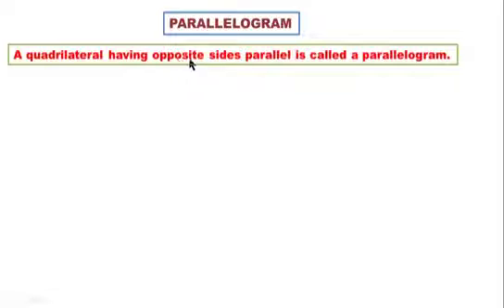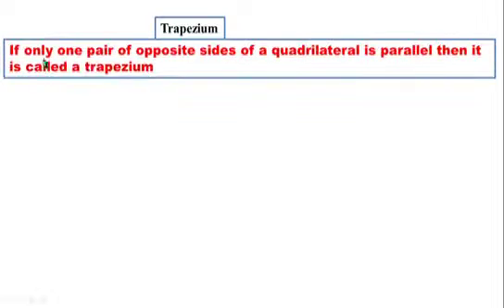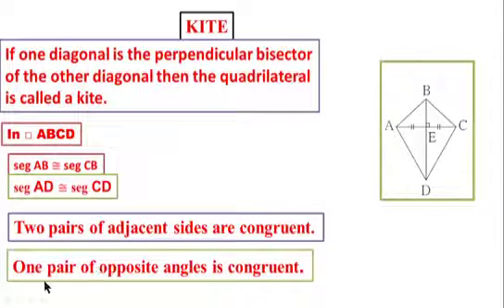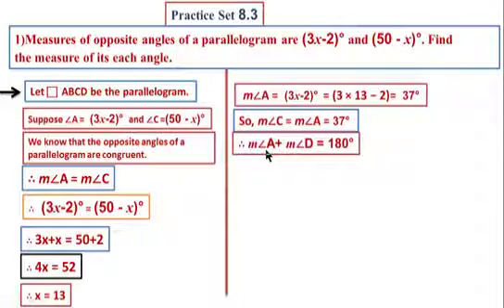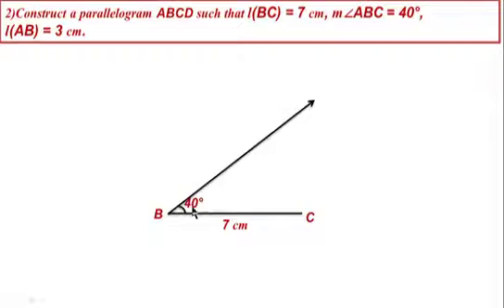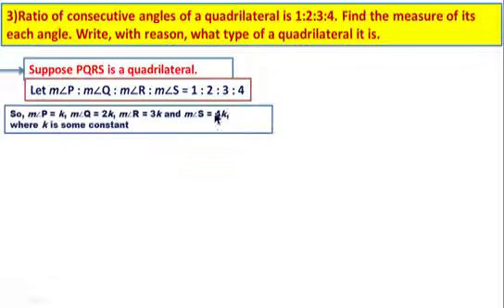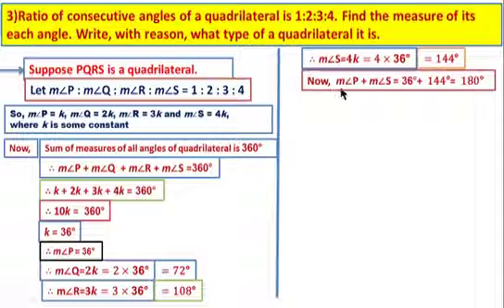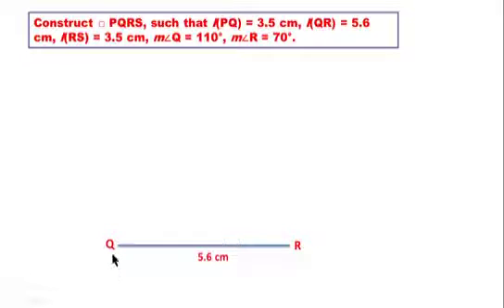Std.8th.Maths. Chapter 8.Quadrilateral construction and types.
Chapter 8.explain in  english and marathi language.